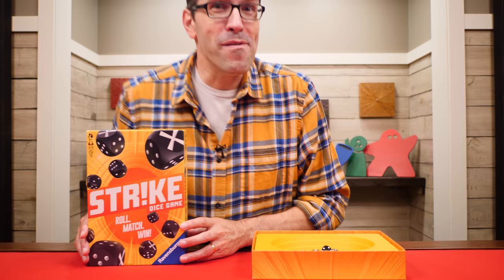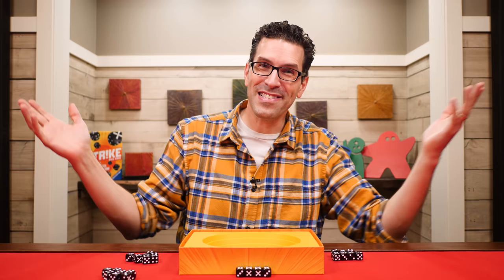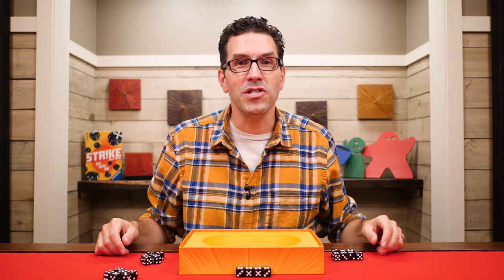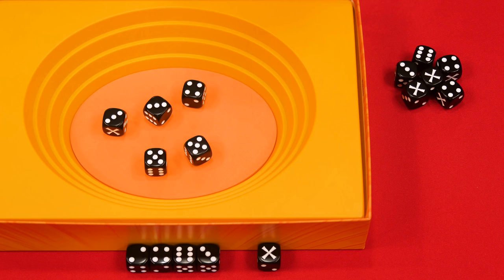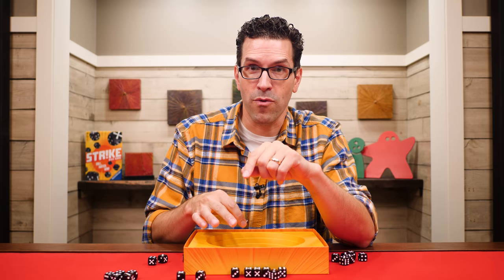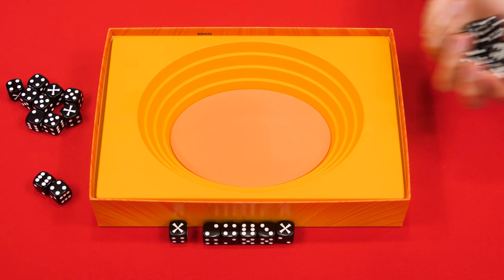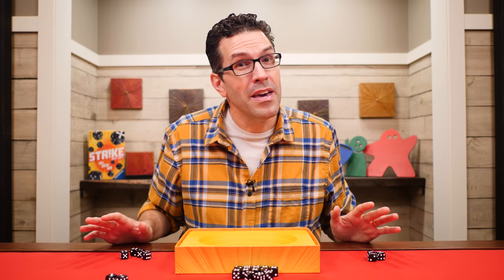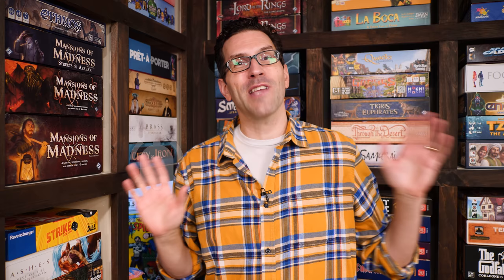Strike - How To Play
In this video we're going to learn how to play Strike!  If you have any comments or questions, please do not hesitate to post them in the Youtube comments below.

00:00 - Introduction
00:42 - Game Setup
01:31 - Game Play Overview
02:09 - Rolling Dice
02:38 - Losing Dice
02:49 - Dice And Arena Positioning
03:35 - Checking The Arena
05:33 - Elimination
06:14 - Going All In
07:04 - End Game Conditions
07:13 - Tournament Rules
08:13 - Conclusion